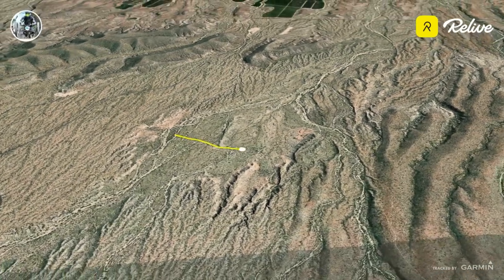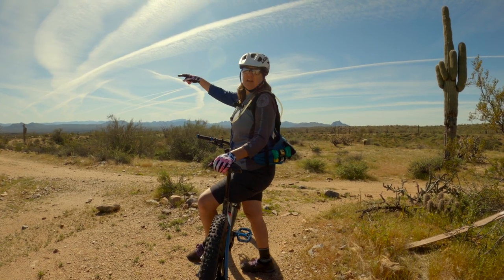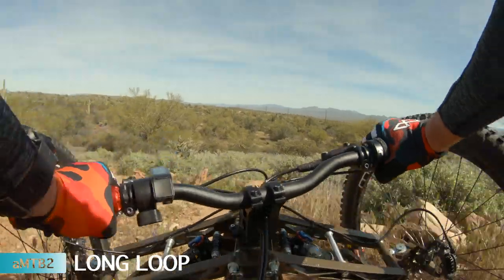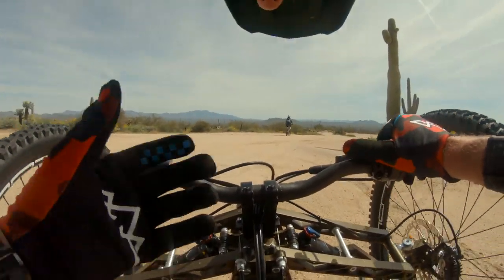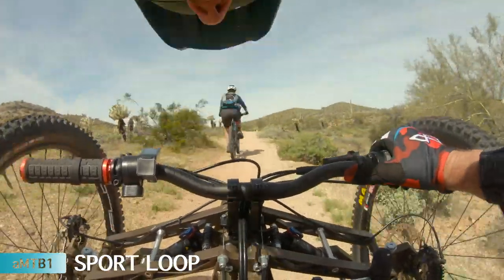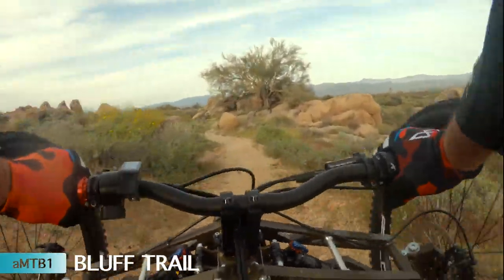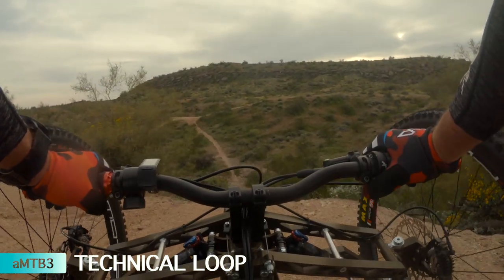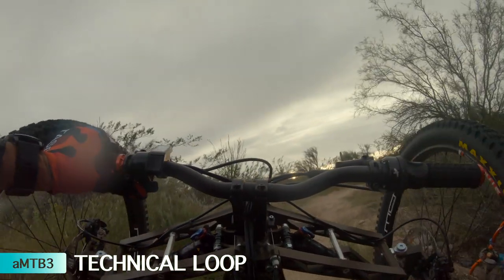UNP43 - McDowell Mountain Regional Park - Adaptive MTB - Phoenix, AZ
Episode 43: Exercising social distancing in the desert with Sean and Susie Murphy from San Diego Mountain Biking Association. We camp and ride McDowell Mountain Regional Park in Phoenix, AZ.

MUSIC

Silver Leaf
Written By Isaac Joel Karns
Performed By Isaac Joel
Produced By Isaac Joel

Solstice
Written By Matthew Wigton
Performed By Dresden, The Flamingo

Paradise Alley
Written By Klaas Laurens Huttinga, Rik Hendrikus Marinus van Dun, Jonathan Thomas Jubels
Performed By Daniel King
Produced By Daniel King

MY GEAR

Bell Super Air R Mips Helmet
Smith Wildcat Glasses
100% Racecraft Goggles
100% Centric Glasses
100% Teratec Elbow Guards
100% SURPASS Elbow Guards
Pearl iZUMi Versa Pant
2XU Compression Socks
Garmin Fenix 5X Plus

CAMERA GEAR

GoPro Hero8 Black (Camera B)
GoPro Hero7 Black (Camera A)
GoPro Max (360)
Canon SX740 HS (Vlog)
Axia Alloys Go Pro Camera Mount (Black w/1" Clamp)
PCTC Camera Windscreen Foam Windslayer
GoPro Shorty Mini Extension Pole Tripod
Rovtop Professional Lavalier Lapel Microphone
Neewer Ring Light Kit w/Remote
LaCie Mobile 4TB External Hard Drive
Hyper Drive USB-C Adapter Duo Hub

THE BIKE

Shimano M820 Saint Disc Brake Set
SHIMANO XT SM-RT86 Rotor - 6-Bolt
Bafang EggRider Display
Rohloff Speed Hub
CushCore Tire Inserts (Set of 2), with Tubeless Air Valves, 27.5